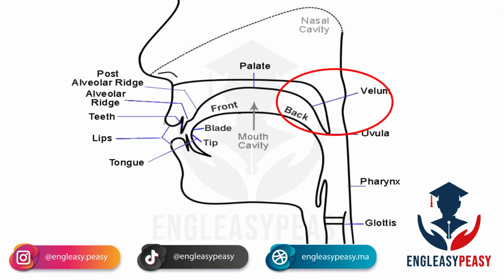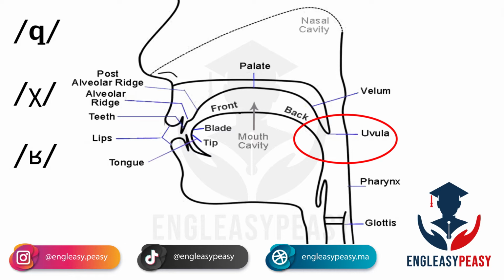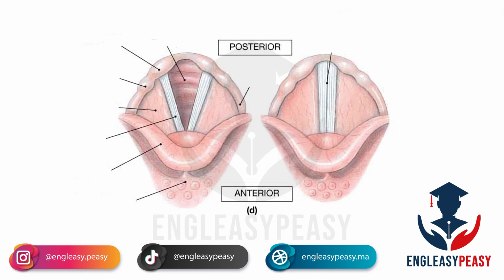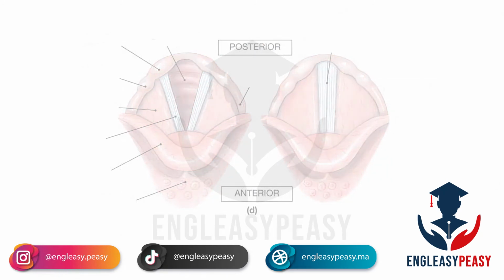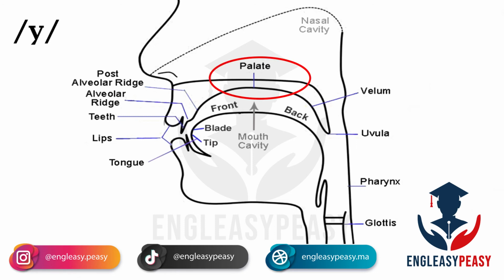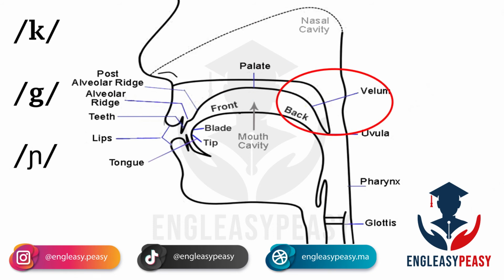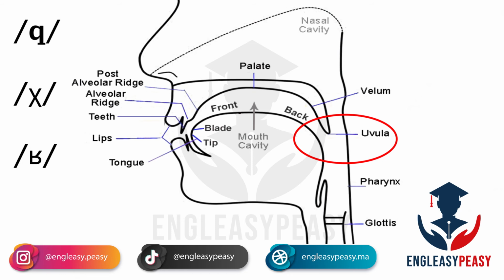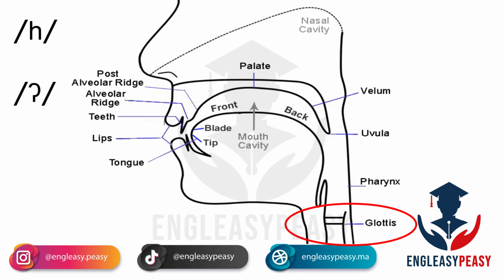PHONETICS - LESSON 1 (ORGANS OF SPEECH - PART 2) | SEMESTER 05 LINGUISTICS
In this video, we will explain in details the sounds and the Organs of Speech in Phonetics of Semester 5 (S5) Linguistics that new students will study in English Studies at Moroccan Universities.

Join us and pave your way to success!
Etudes Anglaises Maroc
English Studies Morocco
English Studies Linguistics
English Studies Literature
Etudes Anglaises Modules
English Studies Modules / Courses
Research Project
Semester 1 / S1
Semester 2 / S2
Semester 3 / S3
Semester 4 / S4
Semester 5 / S5
Semester 6 / S6
Vocabulary - Grammar - Speaking - Listening - Reading - Writing
Phonetics - Phonology - Morphology - Syntax - Applied Linguistics
Study Skills - Cultural Studies - Educational Psychology - Sociolinguistics
Stylistics - Modern Drama - Modern Poetry - Post Colonial Studies - 19th Century Novel - 20th Century Novel - Literary Movements - Studie in Media
Translation and Interpretation - Semantics and Pragmatics.